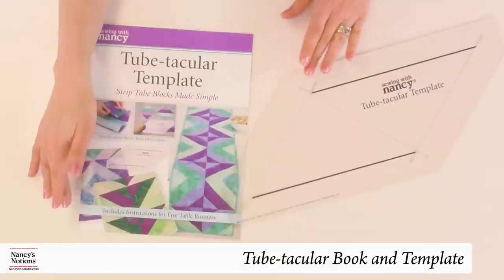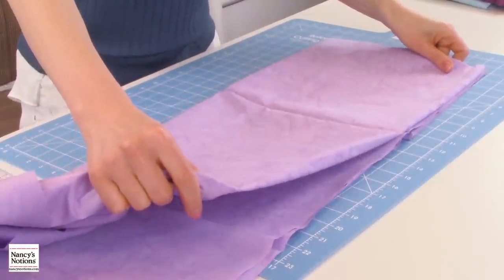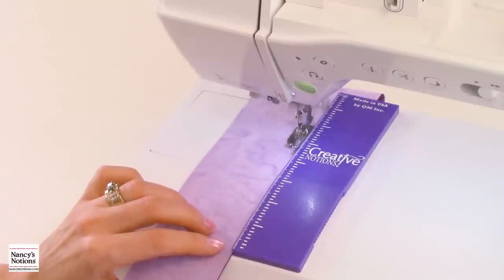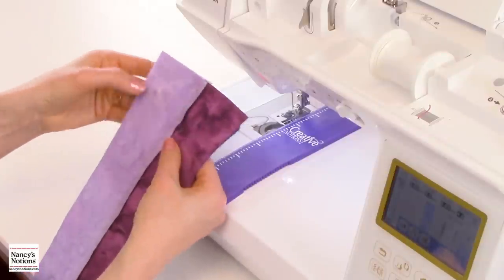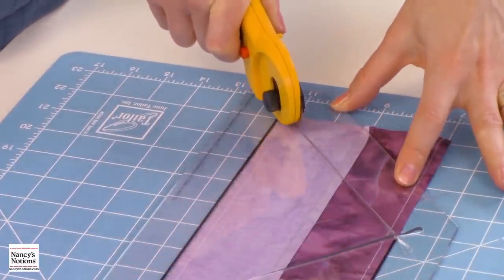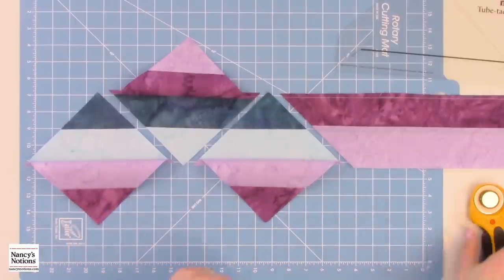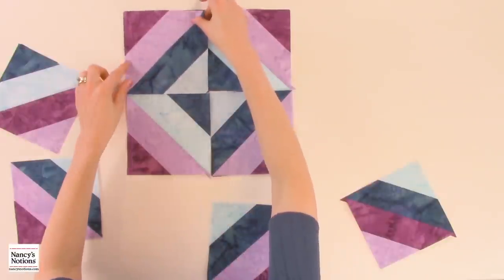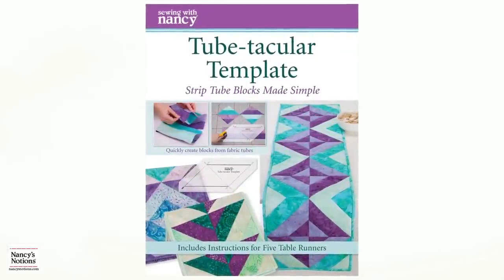Tube-tacular Quilt Blocks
Find the notions used in this video here:
Tube-tacular Book and Template:

We’d love to hear from you! We also want to see your finished projects! Feel free to post a photo on Instagram and use the hashtag NancysNotions.